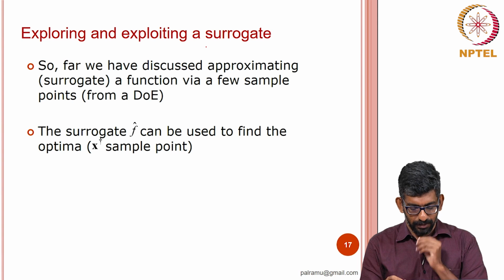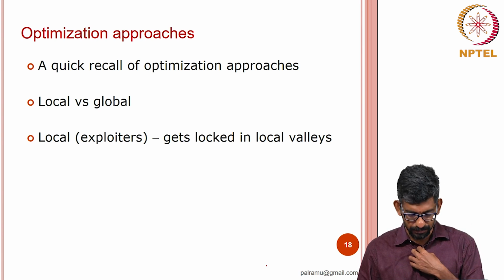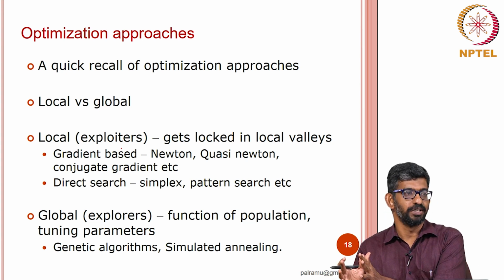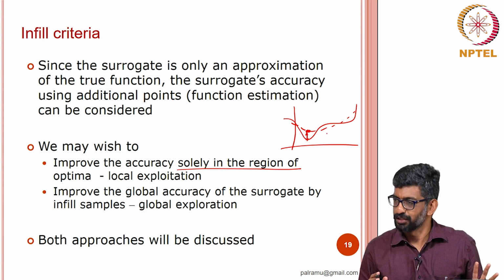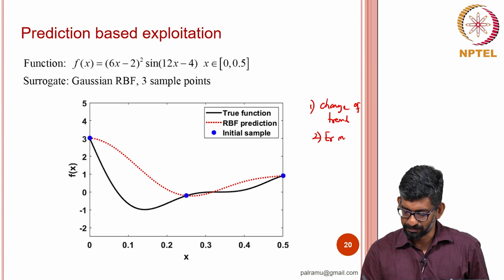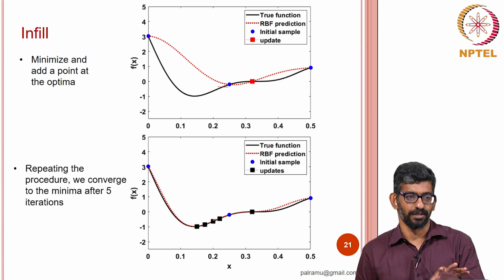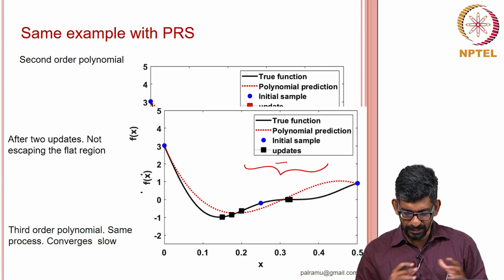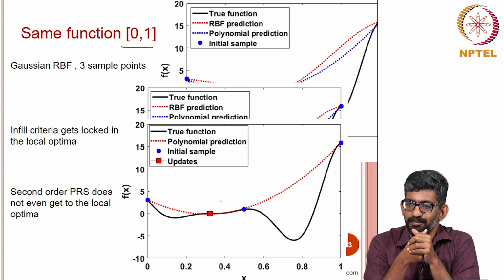#17 Exploration & Exploitation in Surrogates | Surrogates and Approximations in Engineering Design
It's time to address a fundamental dilemma: exploration vs. exploitation. Should we explore the entire design space or focus on promising regions? We'll learn how infill criteria help us strike the right balance, guiding us toward adding new sample points strategically. NPTEL Courses permit certifications that can be used for Course Credits in Indian Universities as per the UGC and AICTE notifications.